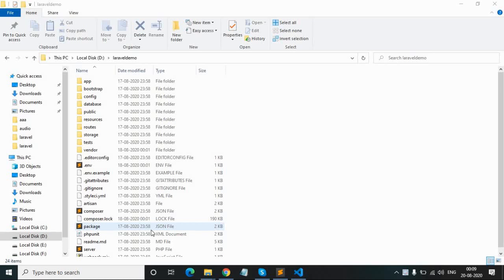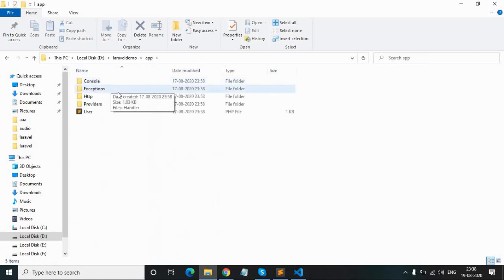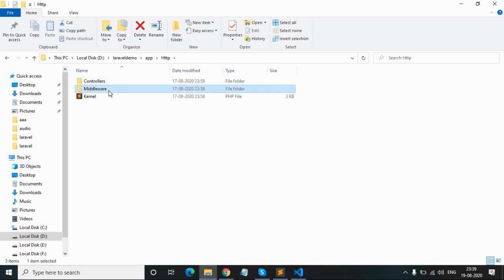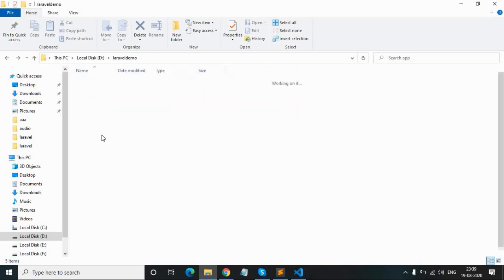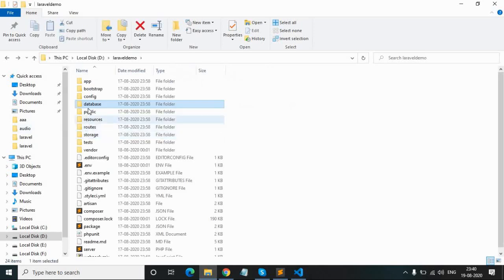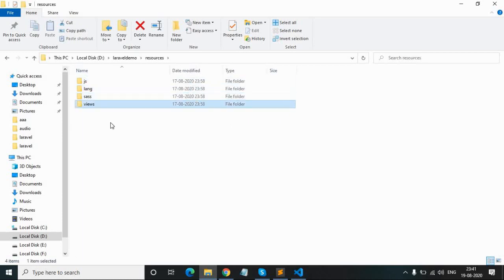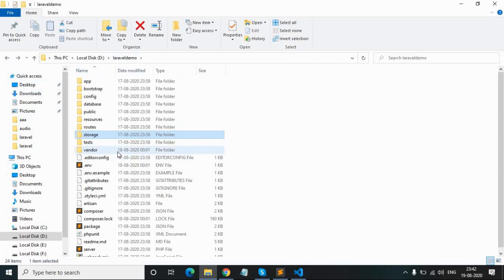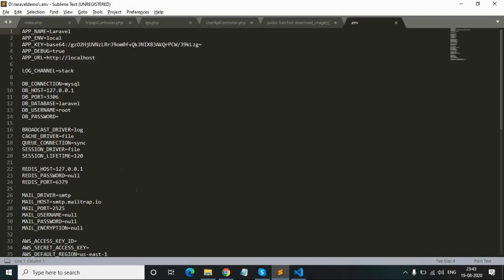Laravel tutotial #3 : Application structure of laravel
We will see this video folder structure of laravel project and understand whats the working on each folder.